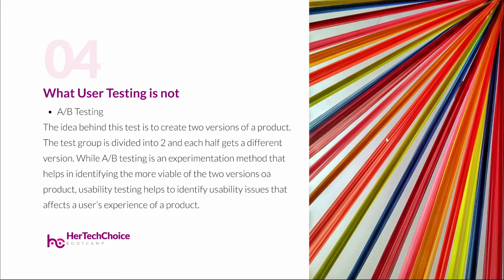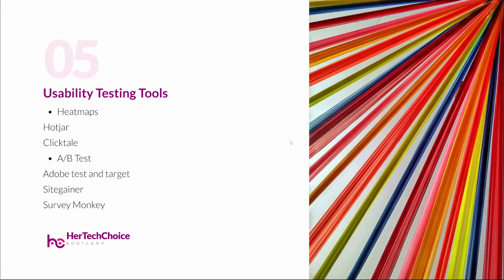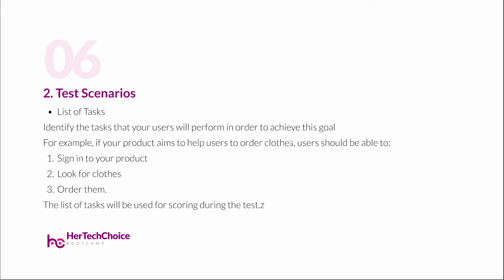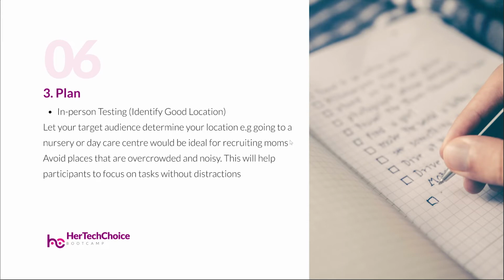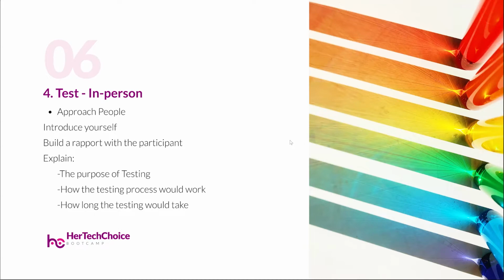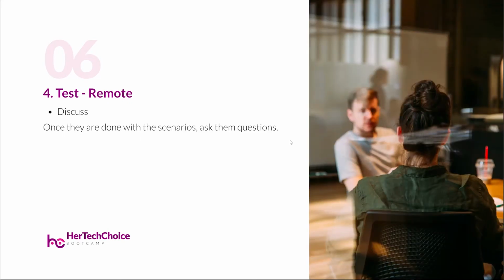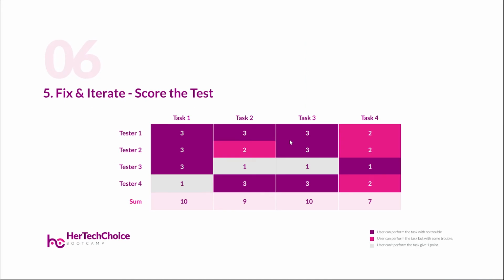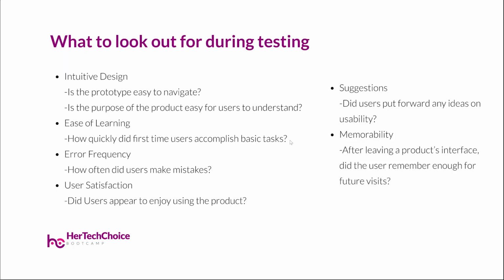Usability Testing Cont'd